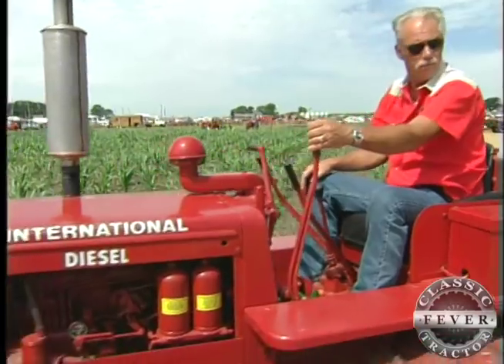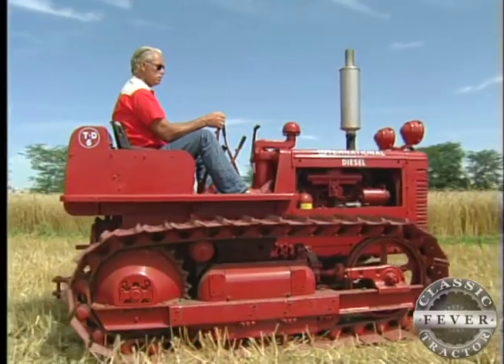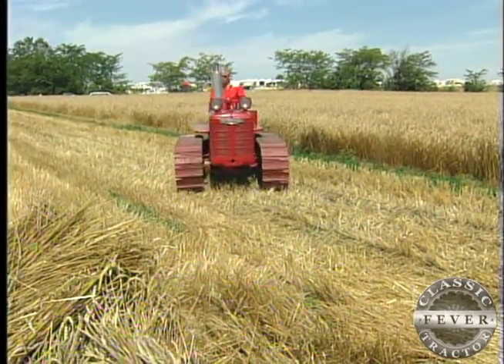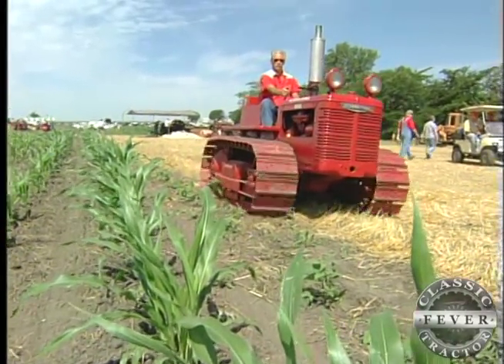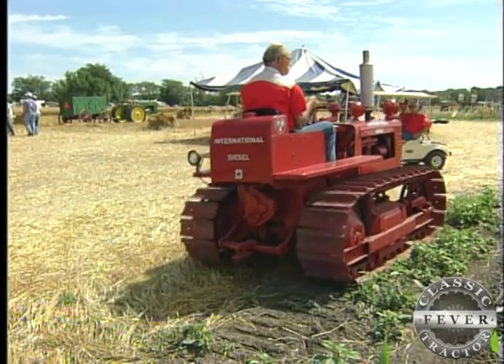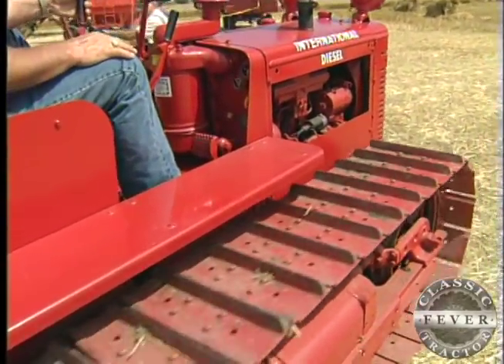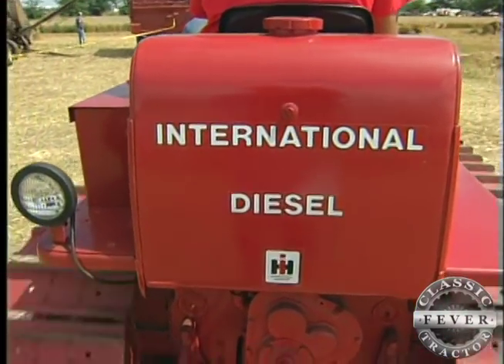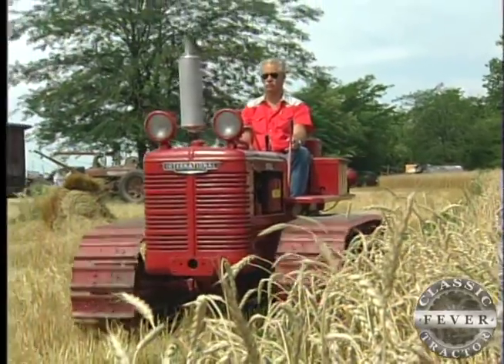This Little Crawler Can Easily Pull A Four Bottom Plow - International TD-6 Crawler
This TD-6 Crawler has the power to pull a four bottom plow without the compaction of a standard tire tractor. Roger Goodwin could plow all day with his TD-6. Roger shares his passion for crawler tractors and the history of his TD-6. today to learn more about Classic Tractor Fever!